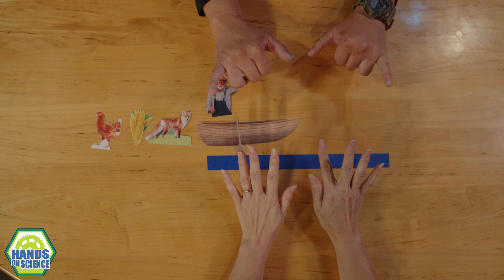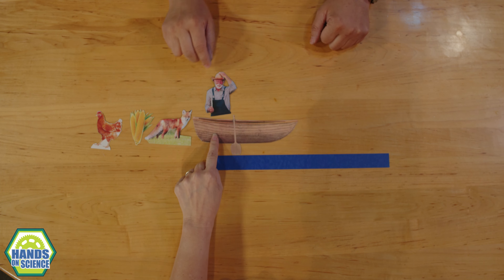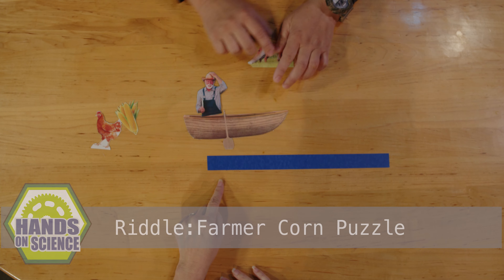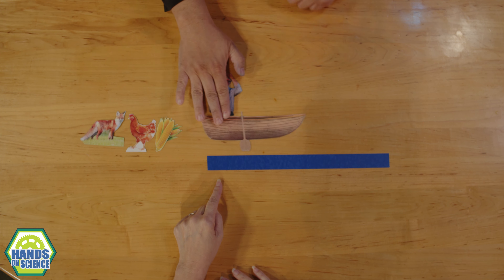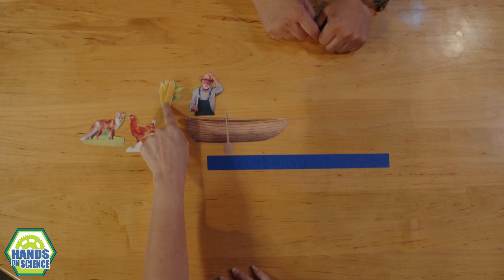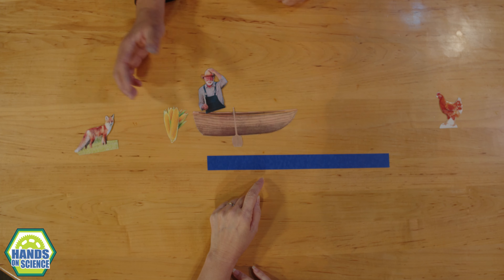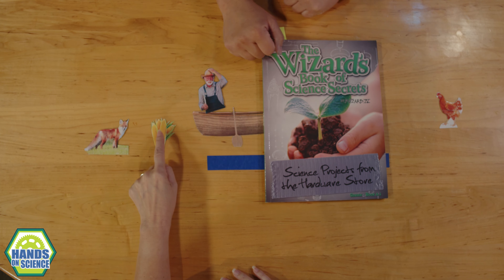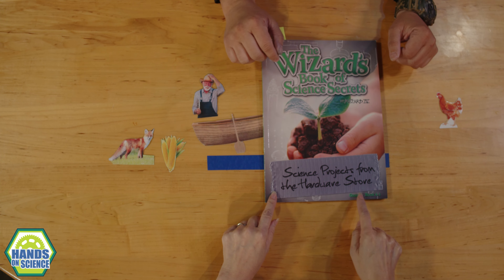🤔 Who Goes First? 👩‍🌾 🌽 🦮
Farmer Corn Puzzle

Here's a riddle ... Who goes on the boat first? The Farmer, the corn, or the dog? Hmmm 🤔 Car and Mel try their best to solve this brainteaser of a puzzle!